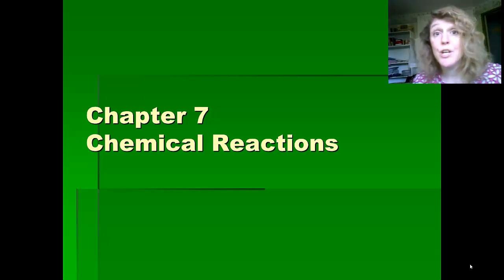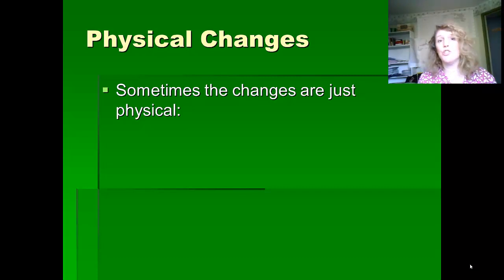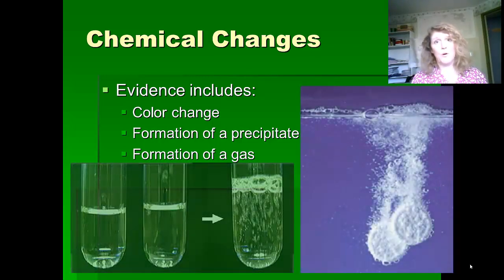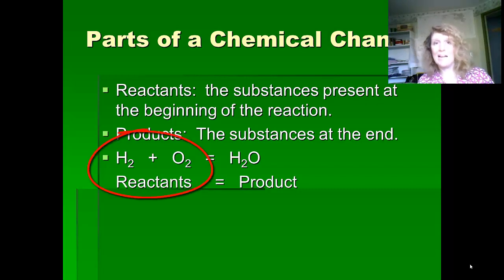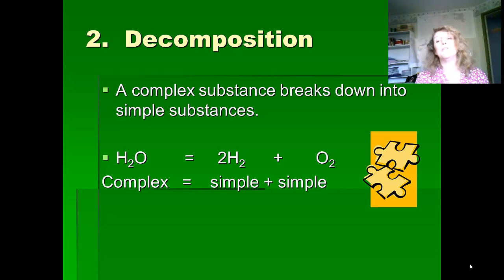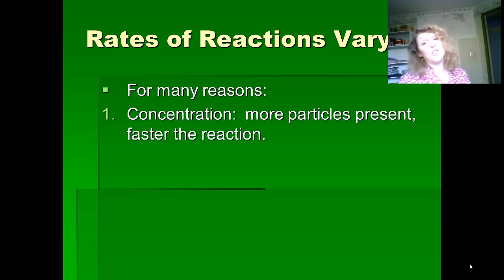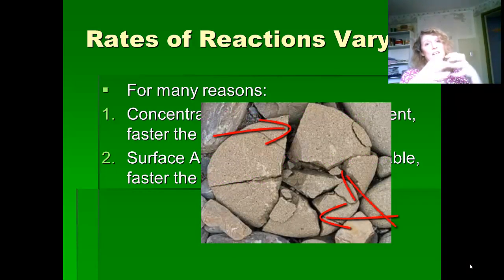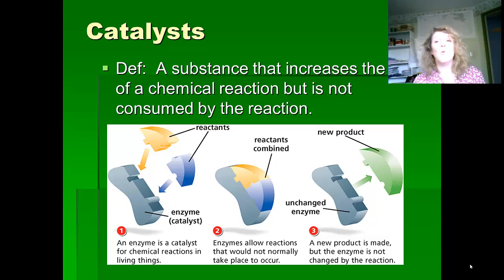Dewar Chem 7-1 Chemical Reactions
The basics behind chemical reactions, and the 3 types.